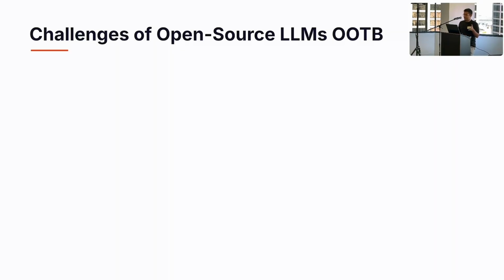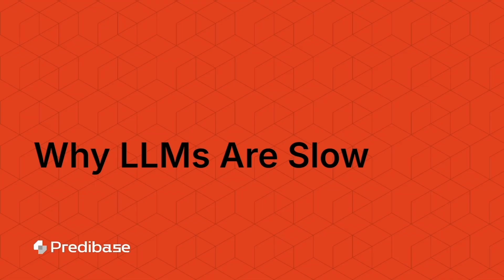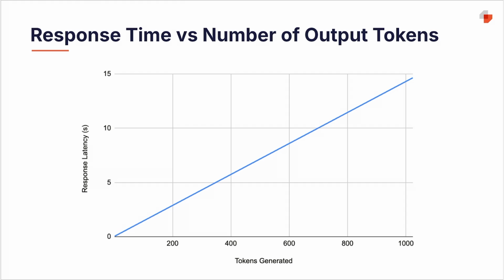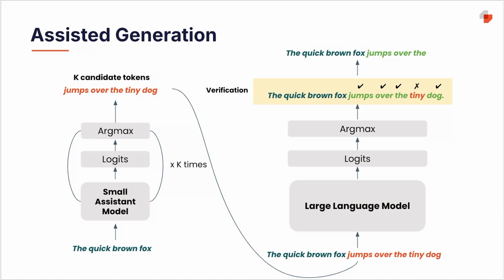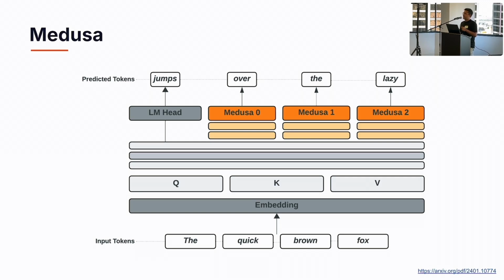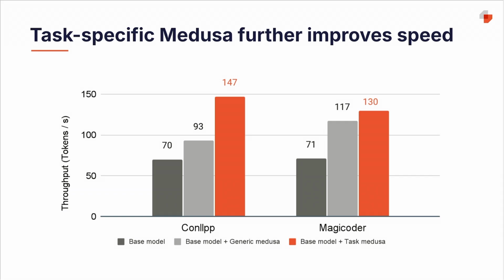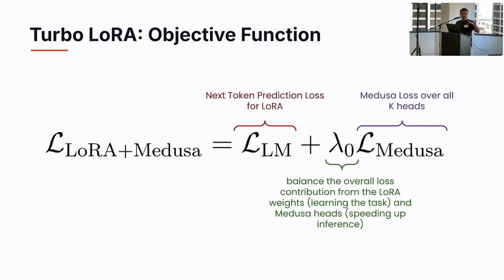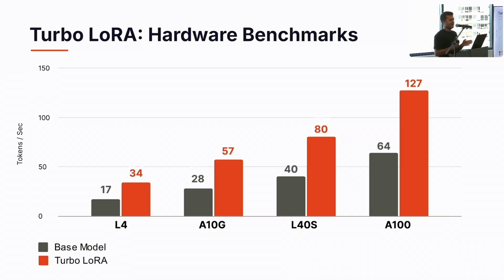Next Gen Inference for Fine-tuned LLMs - Blazing Fast & Cost-Effective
In this talk, Arnav Garg, ML Eng Leader at Predibase, discusses new innovations in fine-tuned model inference. Specifically, he deep dives on Turbo LoRA, a new parameter-efficient fine-tuning method pioneered at Predibase that increases text generation throughput by 2-3x while simultaneously achieving task-specific response quality in line with LoRA.

While existing fine-tuning methods focus only on improving response quality – often at the cost of lower throughput – Turbo LoRA actually improves throughput over both standard LoRA and even the base model. This ultimately means lower inference costs, lower latency, and higher accuracy, all in a single adapter that can be created with just one line of code. Watch the replay for a technical deep dive on how this new approach to GenAI inference works under the hood.